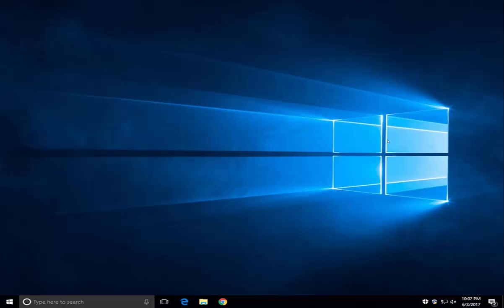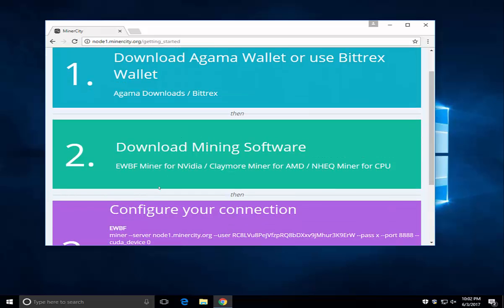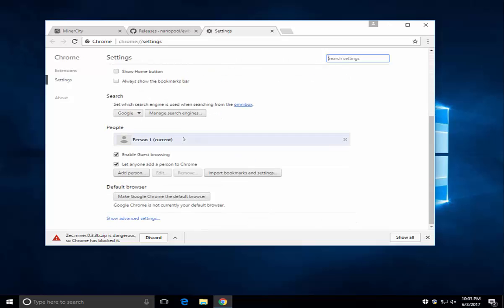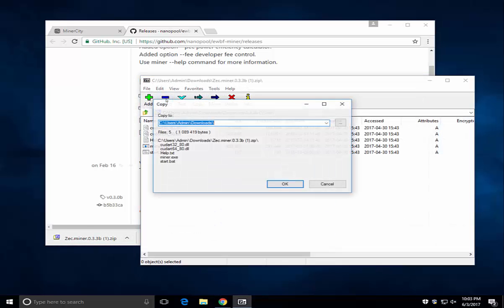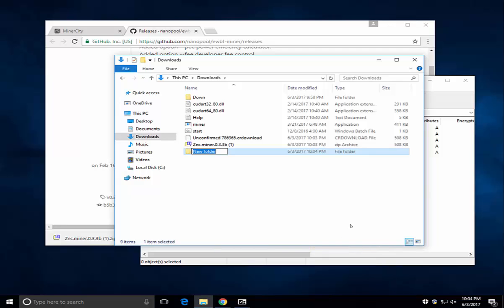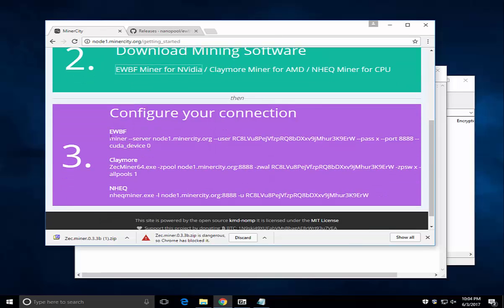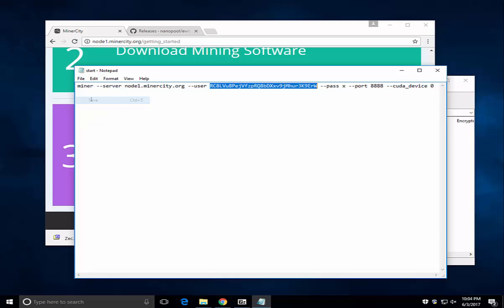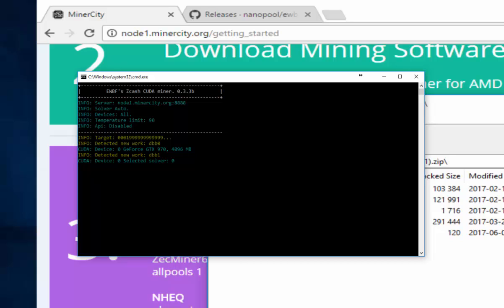How to download and configure your miner for Komodo(KMD)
Mine Komodo(KMD) with us at Minercity.org